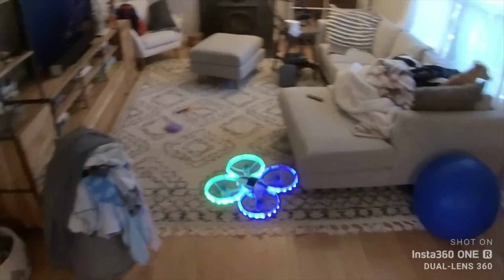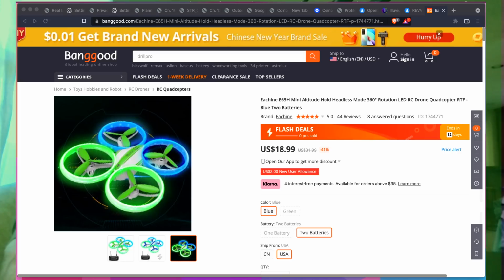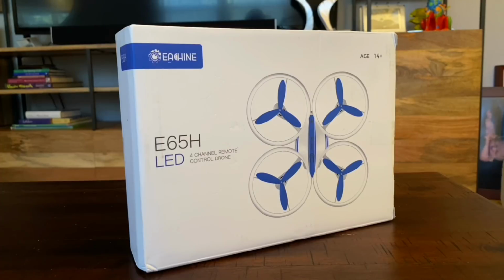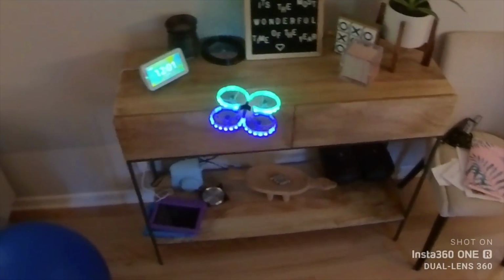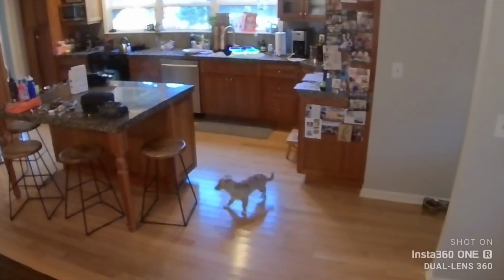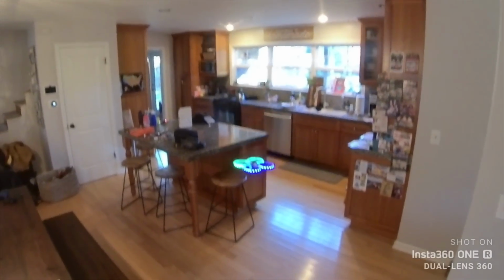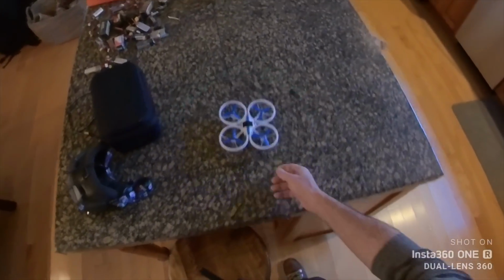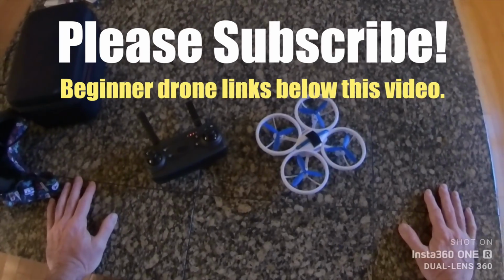$18 Drone that could change your Life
Can an $18 drone change your life? Justin Davis talks about how he got started flying drones and becoming a pro pilot. Cheap drones have kick started many pro pilots careers. It did mine. Just for fun or making money.

Best 2022 FPV Drones Justin Recommends 🏆
Buy a Geprc Mark5 ( DJI Air Unit Vers.

LIVE STREAMS Include :
- Build videos
- Bench time
- Tutorials
- Fpv Road Trips
- Member chat
- Flying Sessions
- Video Vault
- Chat Badges